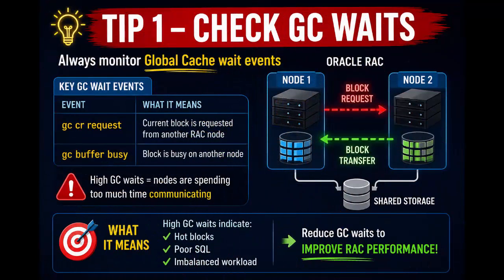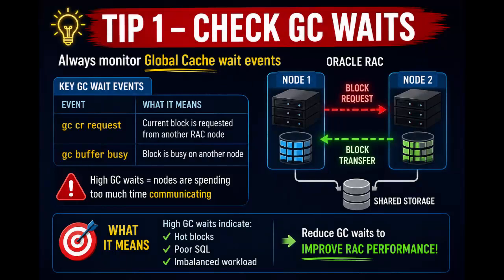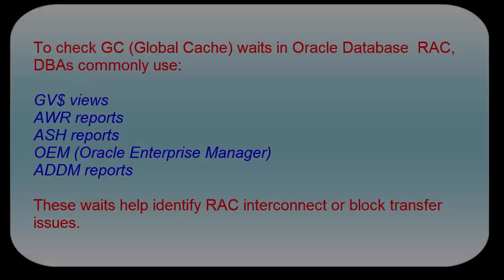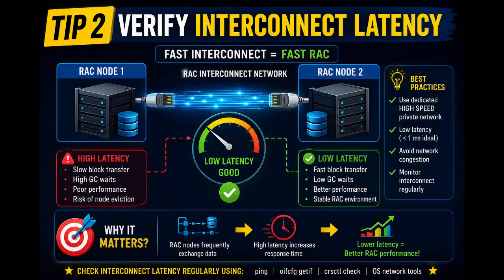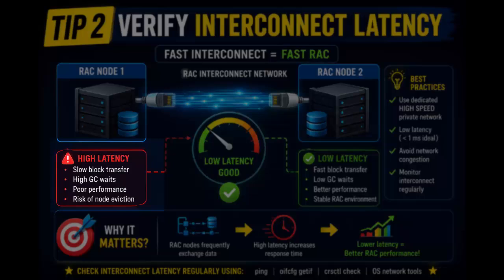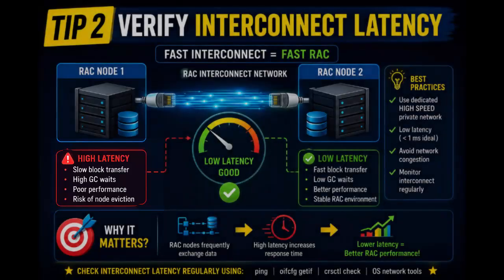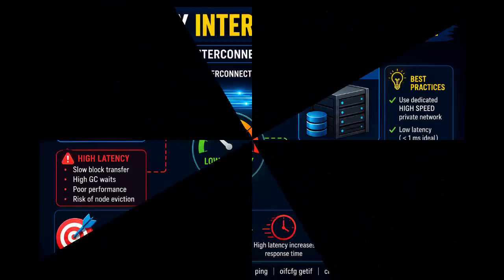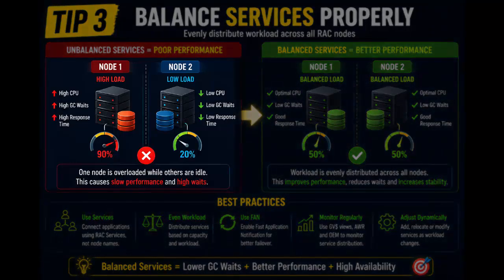Top 3 Oracle RAC Tuning Tips Every DBA Must Know 🔥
Learn the Top 3 Oracle RAC performance tuning tips every DBA and database engineer should know.

In this video, we cover:
✅ GC Waits (gc cr request, gc buffer busy)
✅ RAC Interconnect Latency
✅ RAC Service Balancing

You’ll learn:

how to identify RAC performance issues
how RAC nodes communicate
how to reduce Global Cache waits
how to troubleshoot RAC interconnect problems
how to balance workloads properly across RAC nodes

Perfect for:

Oracle DBAs
RAC Administrators
Oracle Developers
Performance Tuning Learners

Topics Covered:

Oracle RAC tuning
RAC troubleshooting
GC waits analysis
Interconnect latency
RAC node balancing
Oracle RAC performance optimization